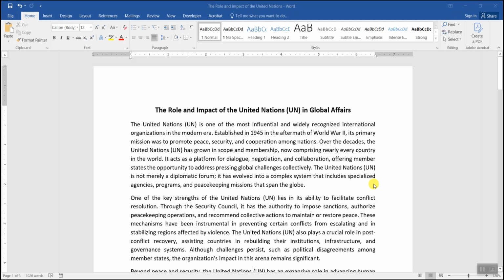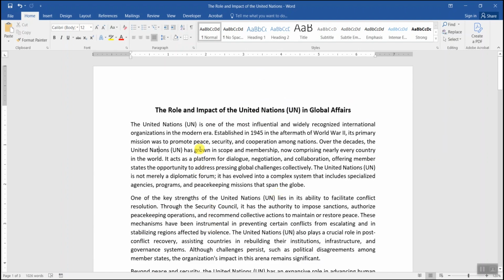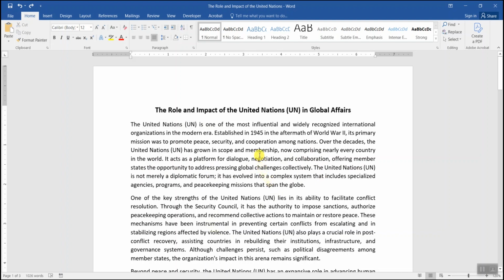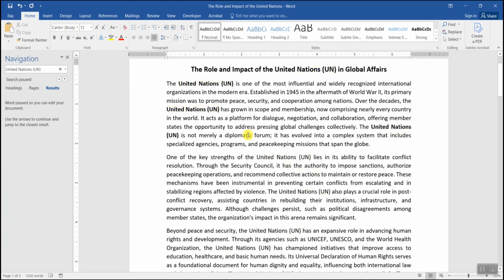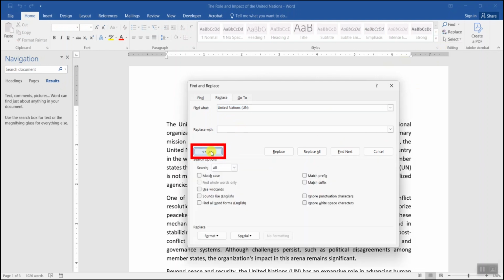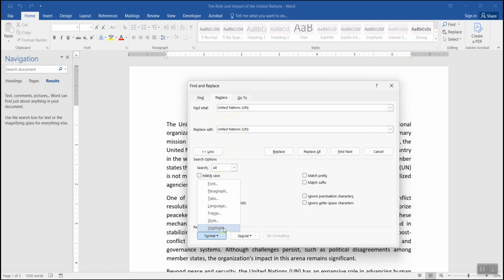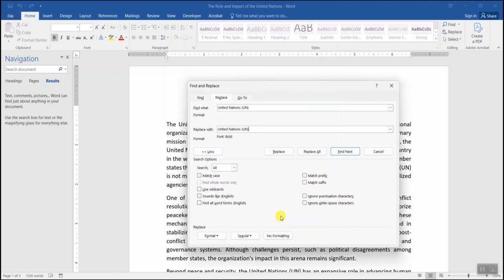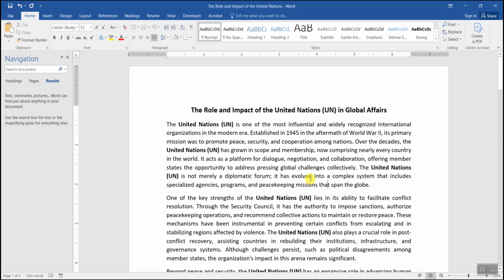How to Bold a Word Everywhere in MS Word | Bold Same Word Throughout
Want to make one specific word stand out throughout your Microsoft Word document? In this step-by-step tutorial, we’ll show you exactly how to bold a single word across your entire document quickly and easily.

You’ll learn the smart way to use Microsoft Word features so you can apply formatting to the same word, phrase, or text everywhere it appears—saving time and keeping your document consistent. Perfect for reports, assignments, and professional documents.

How to bold a word in Microsoft Word | How to bold one word everywhere in Word | How to format specific text in MS Word | How to bold a phrase across a Word document | How to apply formatting to multiple words in Word | How to bold a word throughout the document